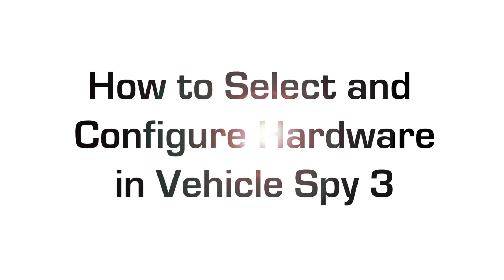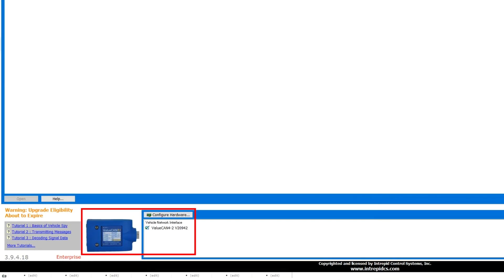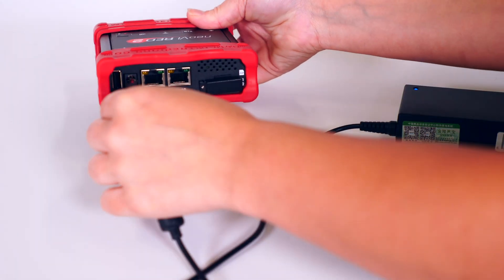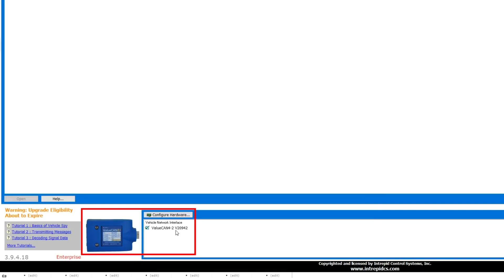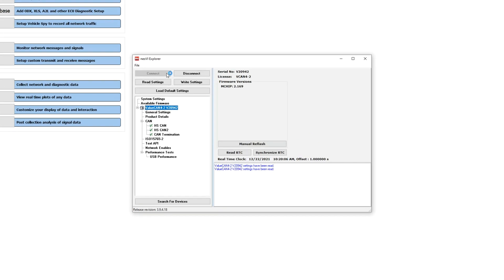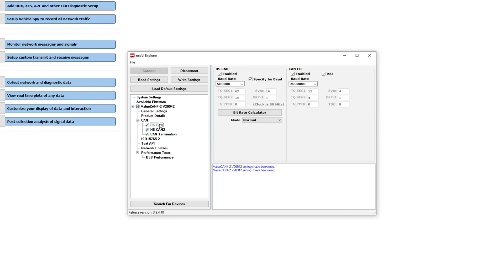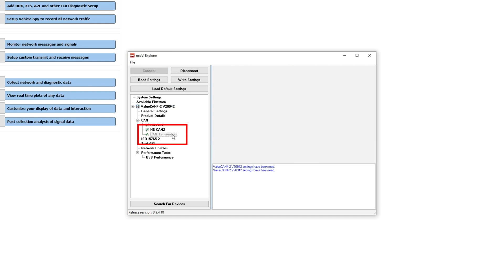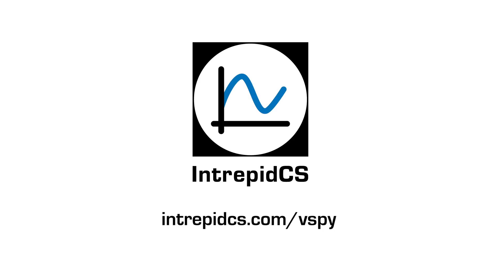How to Select and Configure Your Intrepid Hardware Using Vehicle Spy 3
Vehicle Spy Enterprise Plus is a single tool that enables you to perform diagnostics, node/ECU simulation, data acquisition, automated testing, memory edit/calibration, and vehicle network bus monitoring. Vehicle Spy is designed with one thing in mind: your productivity; it was created to be easy to use, with a low learning curve. Except for certain customer-specific features, all the functionality available in Vehicle Spy Enterprise is offered at a single low price.